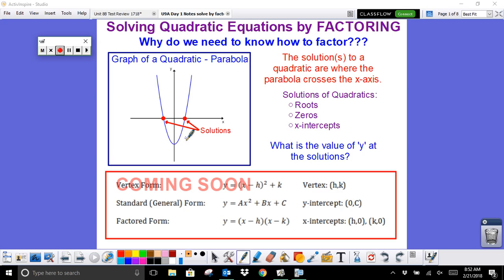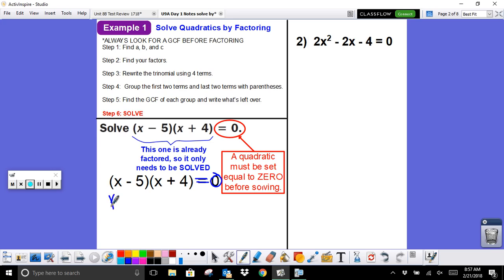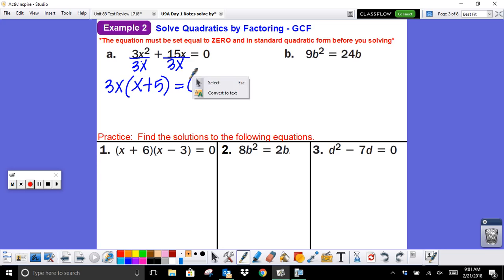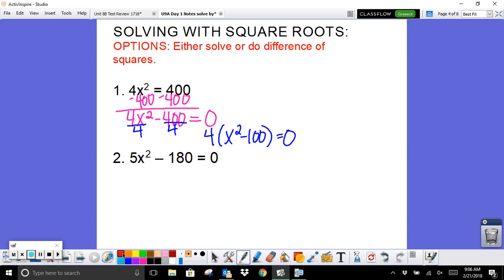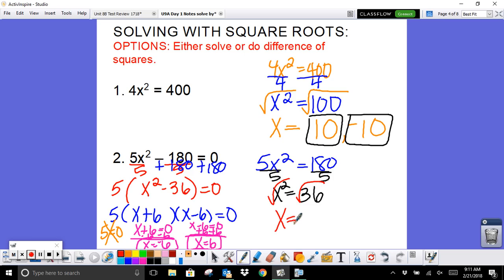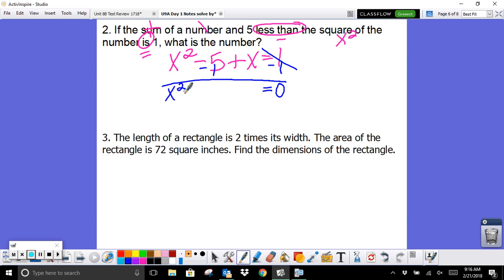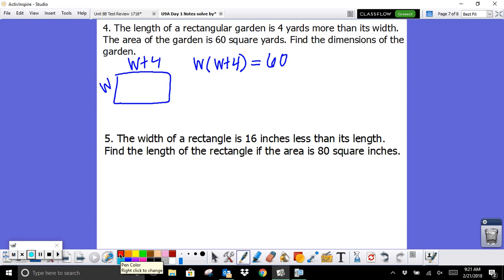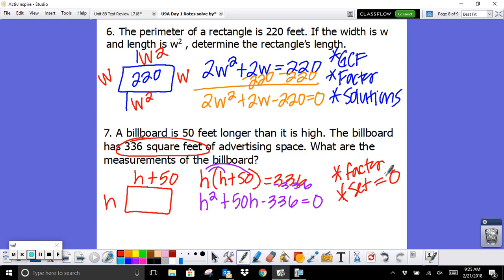9A Solving Quads Video